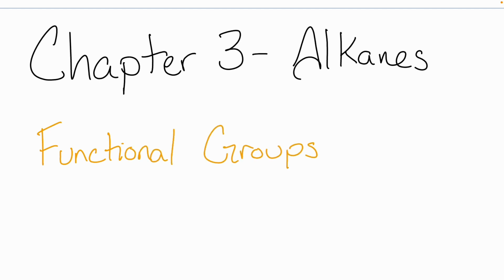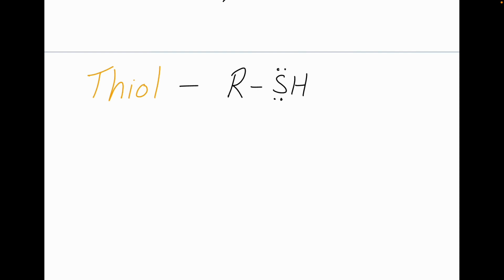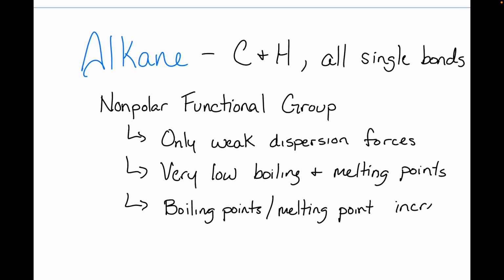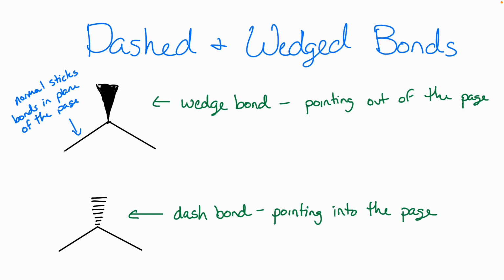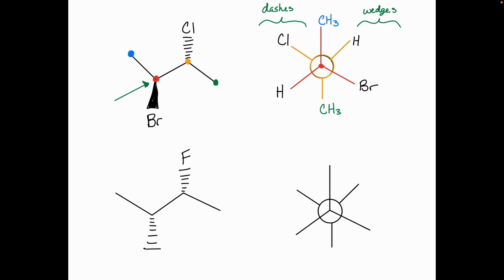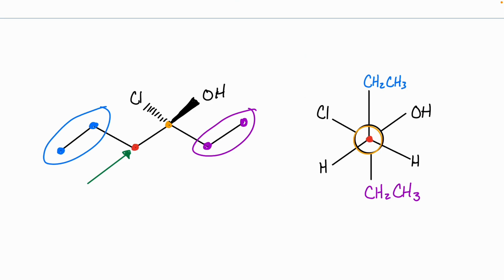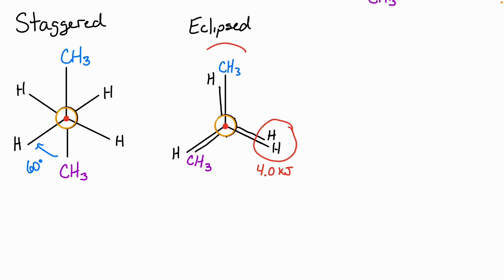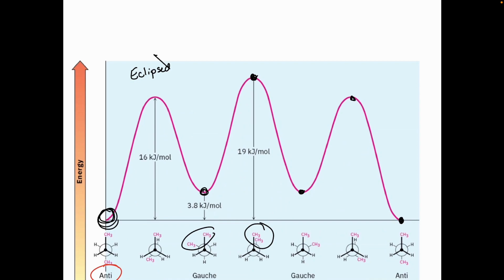Chem28AFA23 Chapter 3 Lecture 1